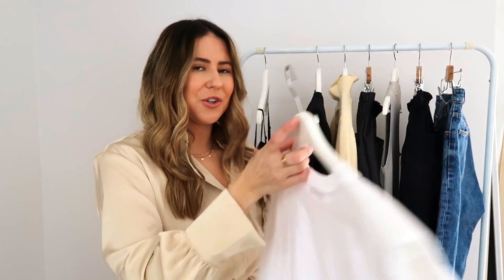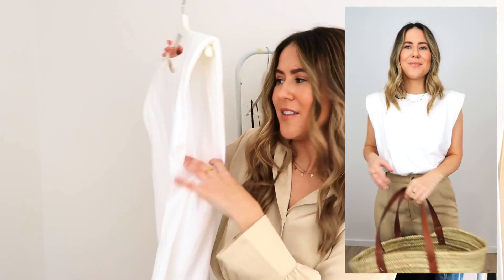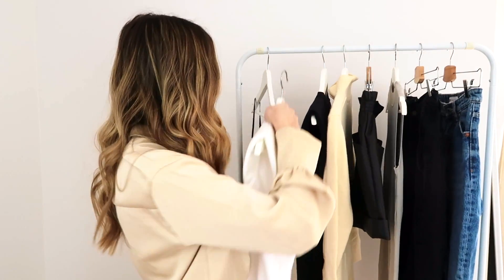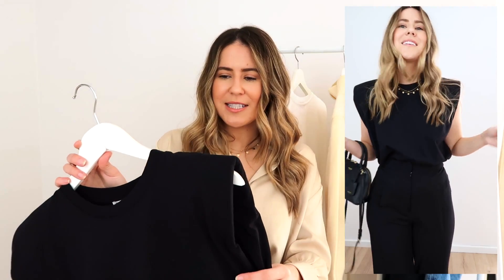WHAT'S NEW AT ZARA // HAUL + TRY ON STYLING | Paige Kennedy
Hey YT peeps, here's another try on + styling haul from my one true love... you guessed it... ZARA! I'm getting excited for the change in season, whilst still wanting to hold on to the last bit of blazers, jeans and coats (as I feel like we've been scammed this year when it comes to being able to wear our outfits), thanks Covid! Anyway, I hope you enjoy this video which features some of my new purchases from Zara. As always, i'll link everything down below if it's still in stock.

Let me know what you'd like to see next - or perhaps what store you would like me to check out.

Paige x

If an item is no longer available, I will try and find something similar for you...

*What i'm wearing